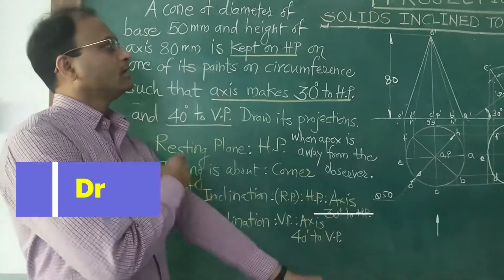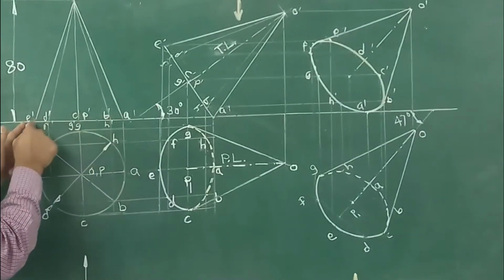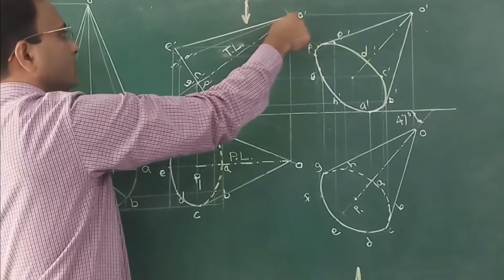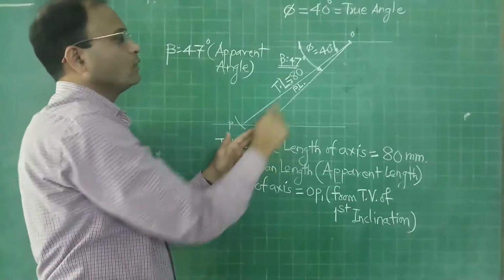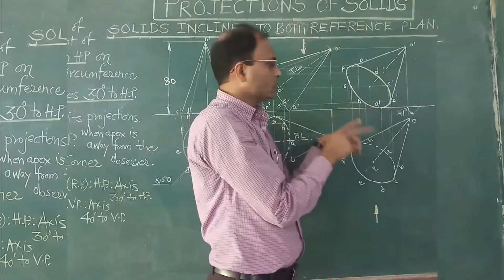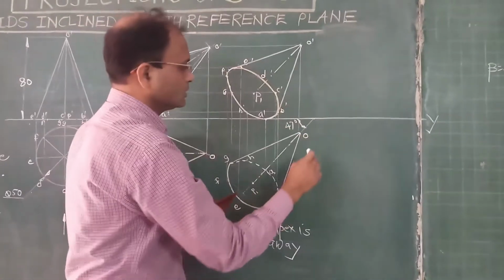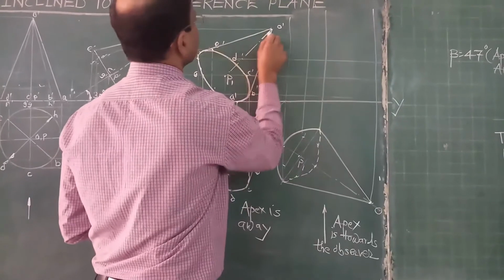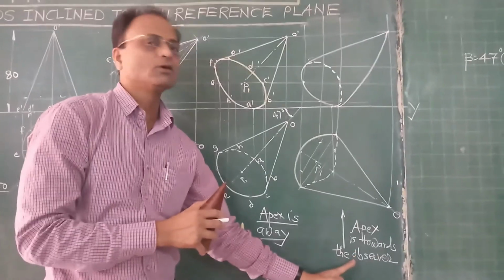Session 7: Cone Inclined to Both Reference Planes with Apex Towards/Away from Observer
This video presents step by step procedure to draw projections of cone when it is inclined to both the reference planes with a specific condition of apex being towards or away from the observer.
It also presents procedure to find apparent angle made by the axis.